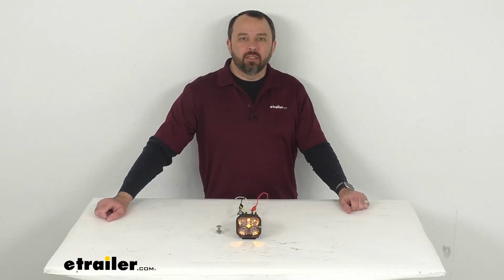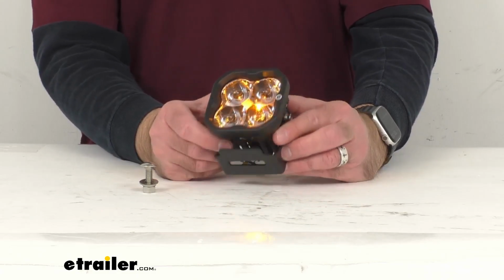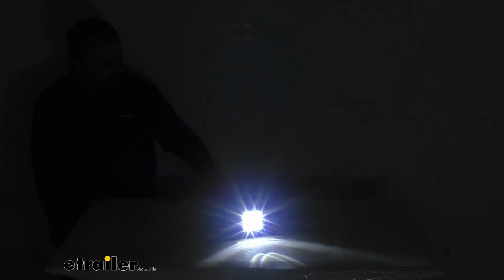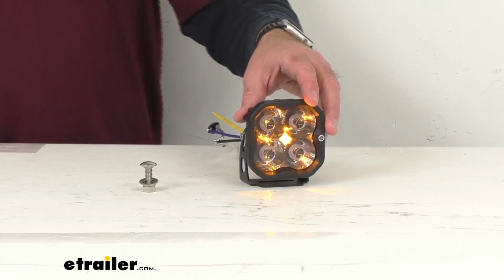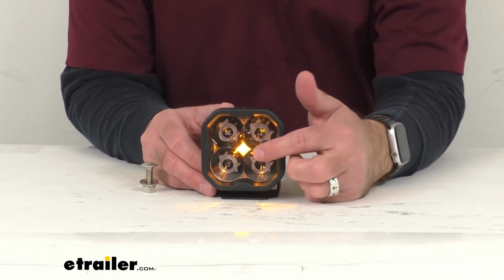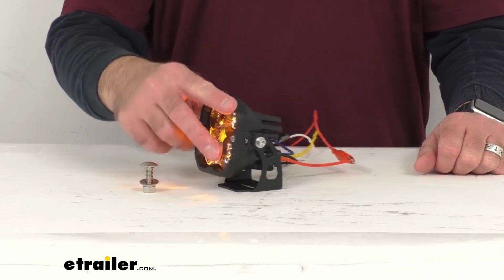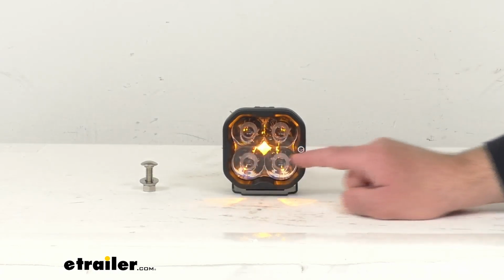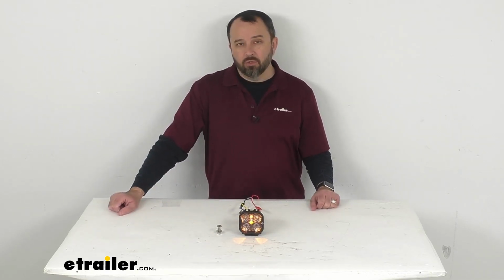etrailer | The Low-Down on the Diode Dynamics SS3 Max LED Pod Light w/ Bracket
Click for more info and reviews of this Diode Dynamics Off Road Lights:

Hi everybody, Andy here with etrailer.com.  Let's take a look together at this  Diode Dynamics SS3 Max LED spot pod light with bracket.  Now this three-inch LED spot pod light is gonna give you  bright light with reduced glare  for improved visibility and safety.  As you can see,  I do have this light connected to my power source already.  And what you're currently seeing is  one of my favorite features of this light,  and that's the backlight which is amber in color.  And we'll talk more about that in just a moment.

I do wanna show you that  I also have this installed on the bracket.  And so this bracket is going to allow you  to install this light virtually anywhere on your vehicle.  And it does include the hardware that you're going to need  to secure the light to the bracket.  And then you're gonna be able to adjust  the angle of that light in the bracket  to wherever you want it  and then just tighten down that hardware on either end  to hold that light at that angle that you are looking for.  It also includes the hardware  to install the bracket with the light  anywhere on your vehicle.

And let me go ahead and just show you  what the bracket looks like when it's not installed.  It is constructed of durable aluminum,  so it's gonna hold up really well for you  against the elements.  You're not gonna have to worry about  corrosion or anything like that.  So I'm gonna turn my studio lights off here  and go to a wide view just to show you  what that backlight looks like,  especially from a distance and low light or dark conditions.  This amber backlight is great  for a stylish touch to your vehicle or even more visibility  when you're not using that main beam.

Speaking of the main beam,  I'm gonna fire that up just so you can see the difference.  So there's our main spot beam, and then our back light,  and then going back to that spot beam.  Now let me see if I can turn this light around  to the wall behind me to show you that spot beam,  making sure none of my wires are crossing each other here.  So that spot beam pattern is gonna light up objects  off in the distance up to about half a mile away.  And this light has a color temperature of 6,000 kelvin.

So that cool white color is gonna match  most of your factory LED lights.  This has a raw lumen rating of 7,920 lumens  and a measured lumen rating of 3,500 lumens.  I'm gonna turn my studio lights back on here  and just show you that beam on the wall behind me again.  Again, so even with my bright studio lights on,  you can see just how bright  this light is going to be for you.  Now this does have a peak beam intensity of 251,000 candela.  And in case you don't know,  candela ratings measure the directional light output  and it's how anything is rated  where you want light shining in a specific direction.  Lumen ratings are just for omnidirectional output,  like your regular light bulbs  where you want light shining in all directions.  But for a more detailed description of these ratings,  you can visit this product page on our website  or Diode Dynamics provides  additional information that you can find.  So the power draw on that main beam is three amps  and on the back light it's 0.03 amps.  And this light is designed with the newer technology  known as custom TIR optics.  TIR stands for total internal reflection.  So unlike the older technology  that uses reflectors or simple projector lenses,  which aren't too efficient  in focusing all of the light where you want it,  this custom designed large TIR optic  actually collects and focuses  all of the light forward very efficiently.  And instead of having another external lens,  certain lens patterns have been molded directly  into the lens surface.  That's gonna prevent the normal efficiency loss  that you see with an outside lens.  As you probably know,  when you shine light through any type of glass or plastic,  you're gonna lose some of that light  and you can lose up to 10% of it  just from it shining through.  So by making it as a part of this lens,  you're actually going to pick up some efficiency  rather than lose it.  Now this does include  the industry standard Deutsch-style connector.  And I do have one of the pigtails here with that connector  that's not being in use right now,  but that's just gonna plug right  into the back of this light  as you see with my current pigtail here.  And this also has a breather patch  on the bottom of the light.  There we go, right there.  And that breather